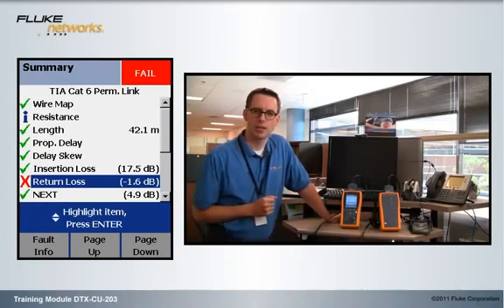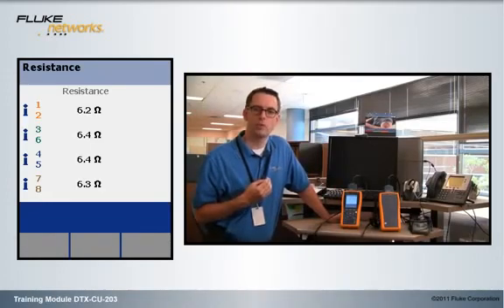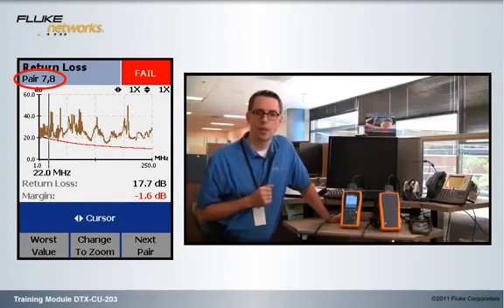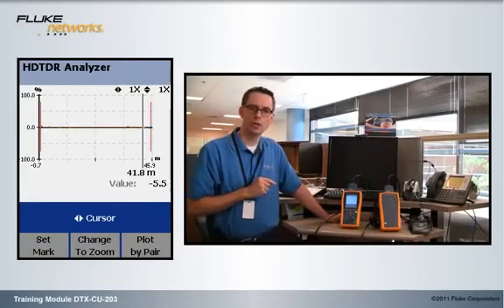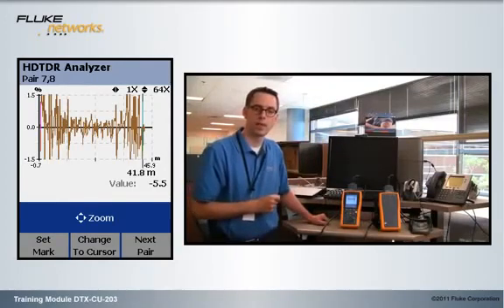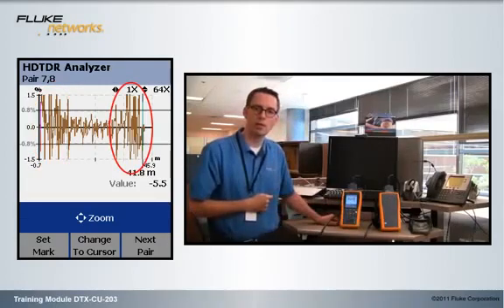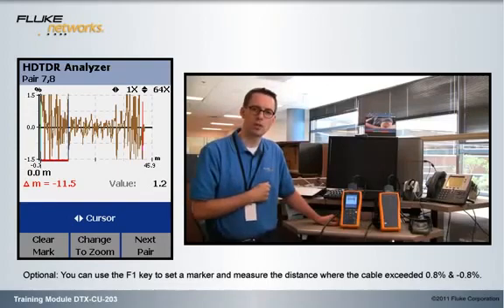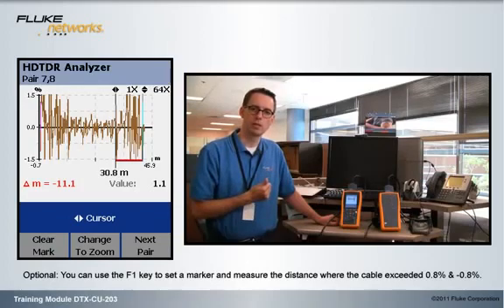Damaged cable causes a Return Loss failure (DTX CU 203) - By Fluke Networks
If you see a return loss failure happen at the lower
frequencies it's very likely that you have a cable issue.  This video demonstrates how your DTX Cable Analyzer can diagnose a return loss problem caused by a cable issue.